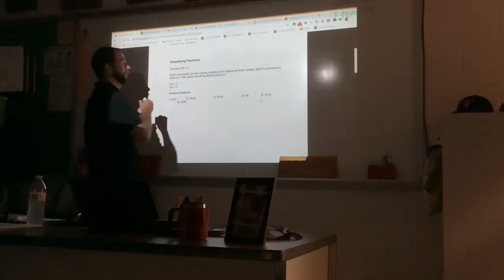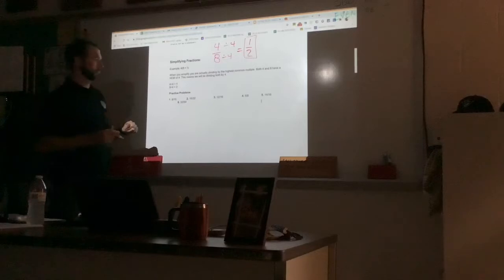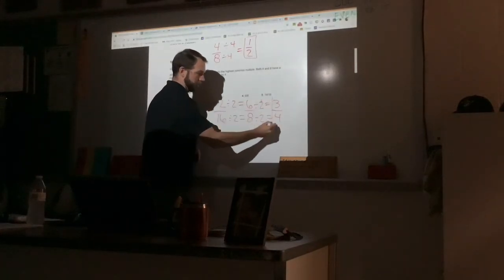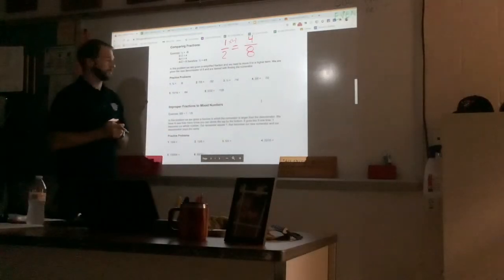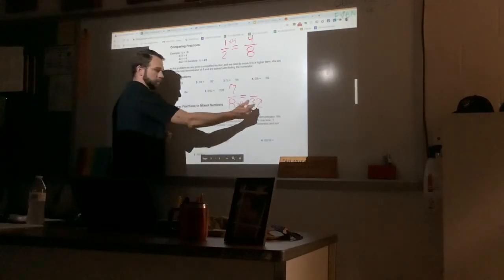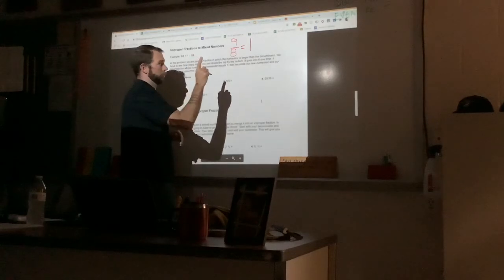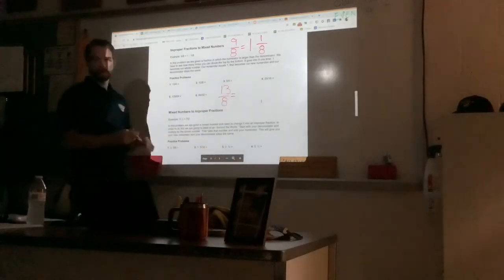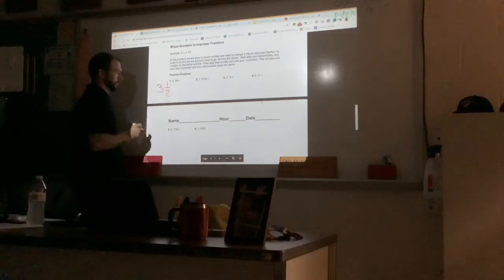Introduction to Fractions Shop Math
This is a video explaining how to manipulate basic measurement fractions.